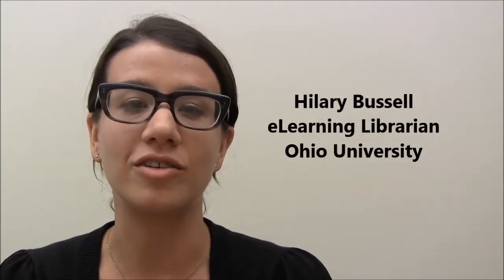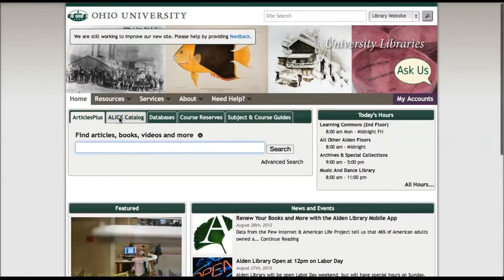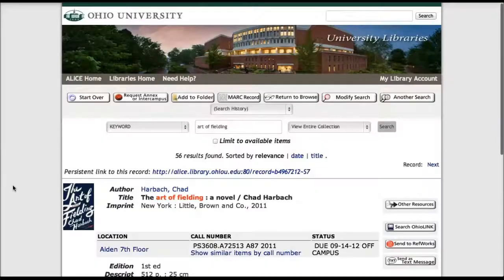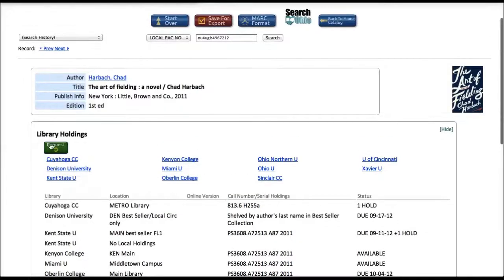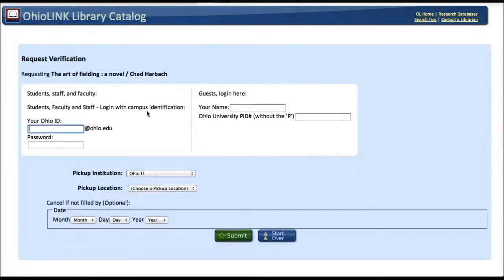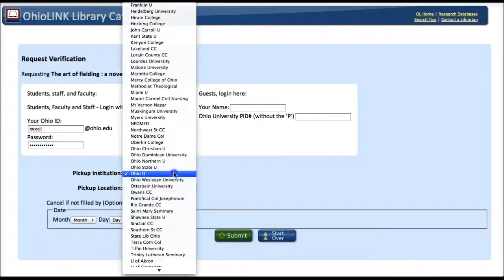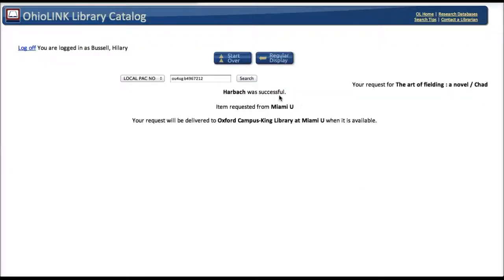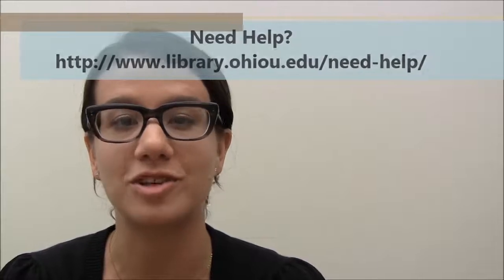Send a Book to Any OhioLINK Library for Pick Up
This video shows how to use the ALICE catalog to locate a book and then have it sent to any library in the OhioLINK system for pick up.